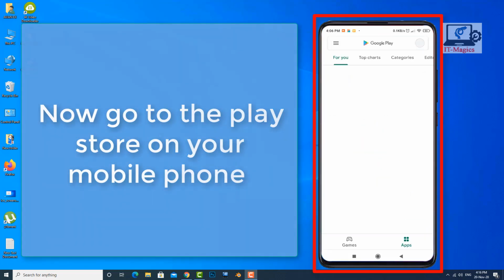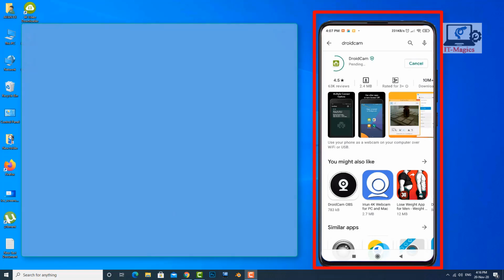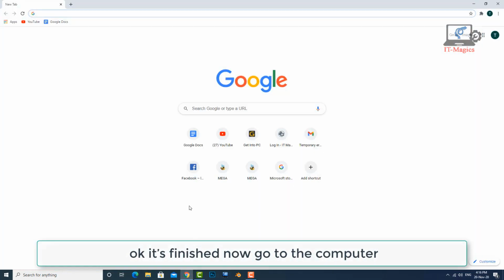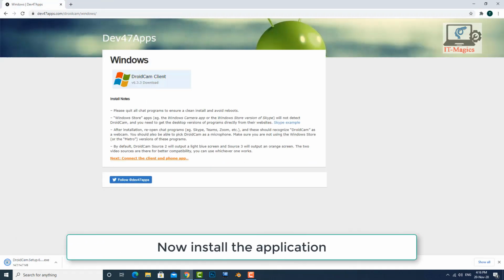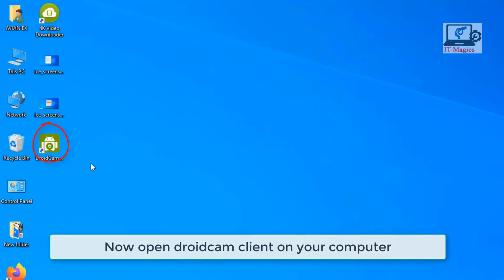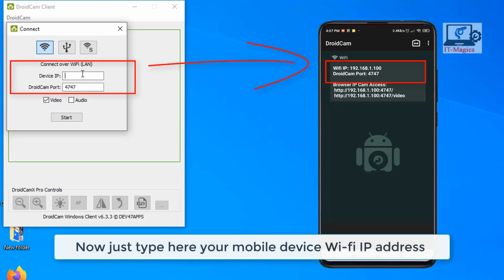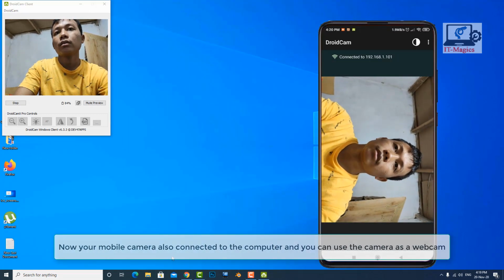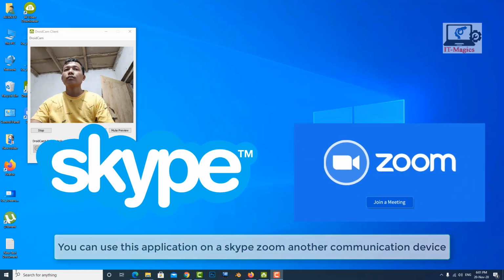How to use mobile camera as webcam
How can I use my phone camera as a webcam zoom
in this video, I am talking about how to use a mobile camera as a webcam on your computer
this is easy to use just connect your mobile and PC with and application
You can use the webcam camera in a Facebook video call and also Zoom video meeting

Let's see how to do
Now go to the play store on your mobile phone
Search here  Droidcam
Now install droidcam
After the install just opened the app
 and click to next
click got it
and this is your IP address on your device

 ok it’s finished now go to the computer
 and go to any Browser and search here droid cam on PC
Now download droidcam client on your computer
Now install the application
Click on Next
Now open droidcam client on your computer
Now just type here your mobile device Wi-fi IP address
Now select video and audio then click start
Now your mobile camera also connected to the computer and you can use the camera as a webcam
You can use the front or rear camera on your mobile phone
Now you can make video call what your friend
Now allow droidcam source in your browser
You can use this application on a skype zoom another communication device

how to use mobile camera as webcam via usb
droidcam
how to connect mobile camera to computer
how to connect mobile camera to pc via usb